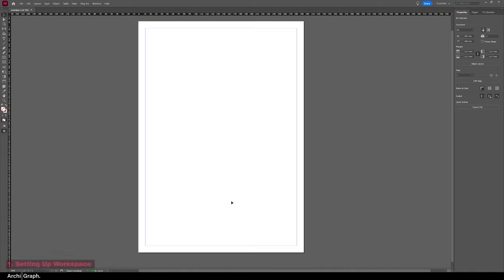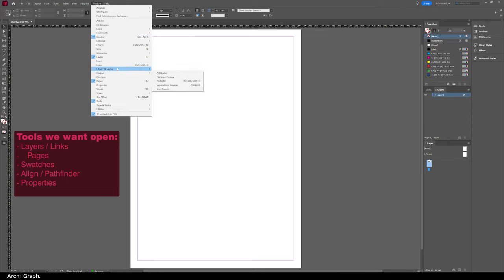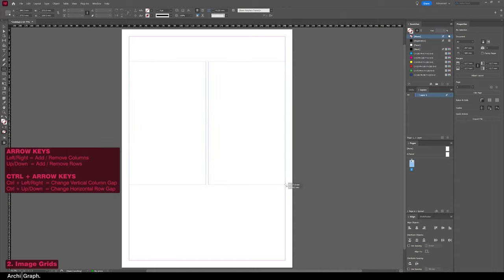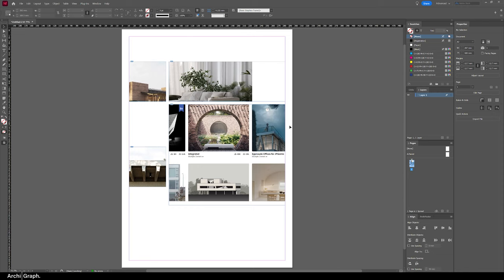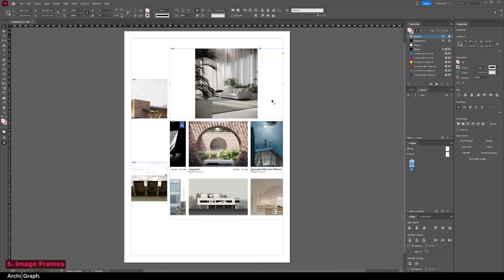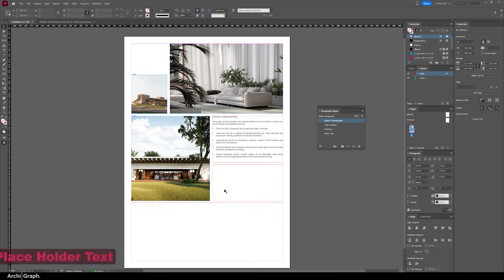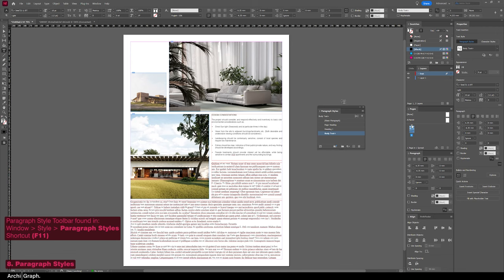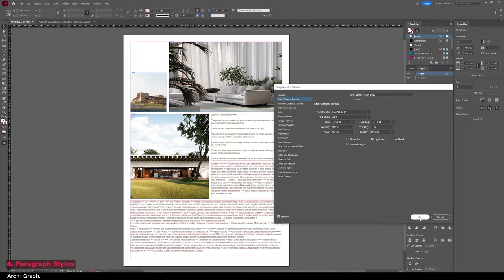8 Tips & Tricks I Wish I Knew In Adobe InDesign (2024)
Here I will show you 8 Adobe InDesign Tips and Tricks that I wish I knew when I first started. These are great for Architecture & Design students just starting out with InDesign.

These tips and tricks will speedup your workflow and hopefully save you some time.

Feel free to drop a question in the comments and I'll do my best to help out!

0:00 - Intro
0:13 - Setting Up Your Workspace
1:38 - Making Image Grids
2:30 - Changing Display Quality
2:52 - Print Preview Mode
3:13 - Setting Image Frame Fitting Settings
3:46 - Dynamic Spell Check
4:26 - Place Holder Text
4:57 Paragraph Styles